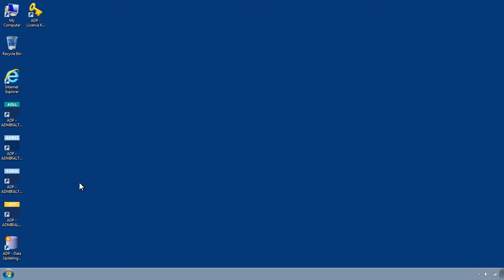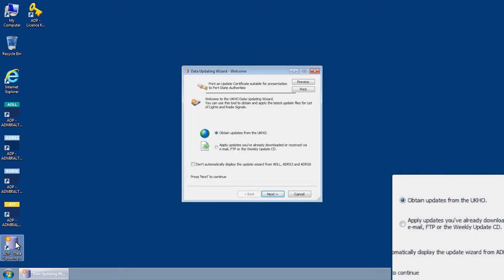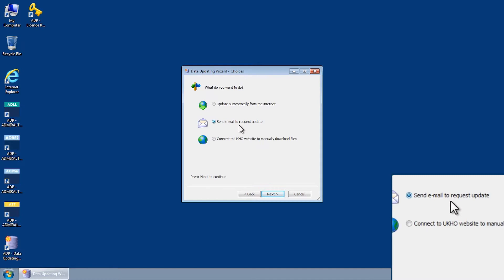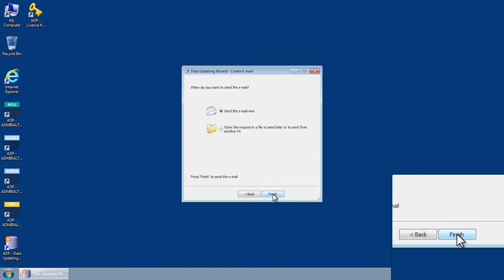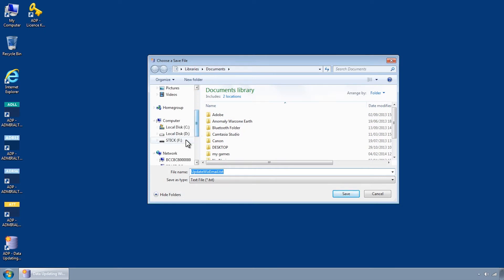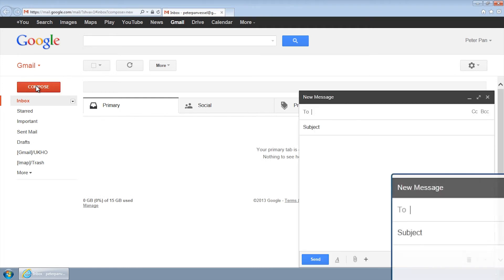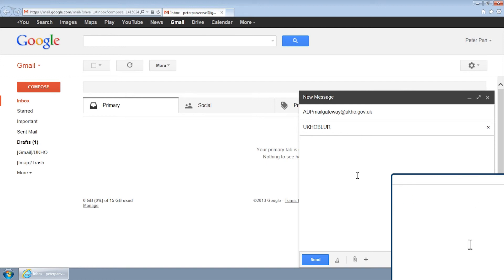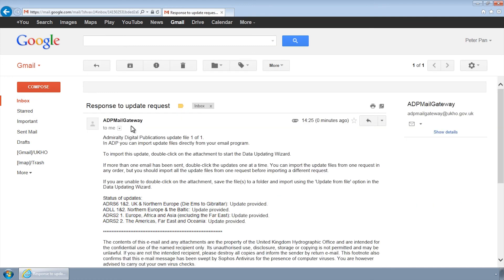Requesting ADMIRALTY Digital Publications ADP Updates via Email from a Different PC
This film shows you how to request ADMIRALTY Digital Publications (ADP) V15 updates via email from a different PC